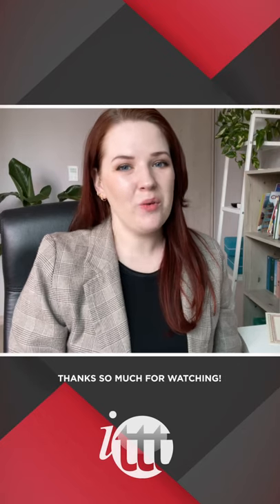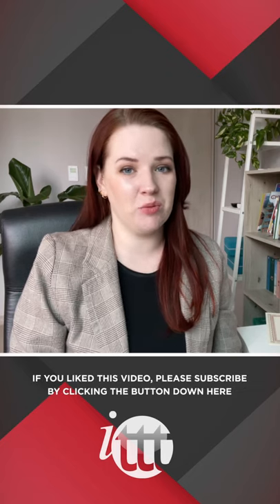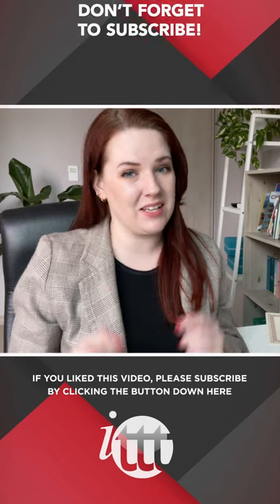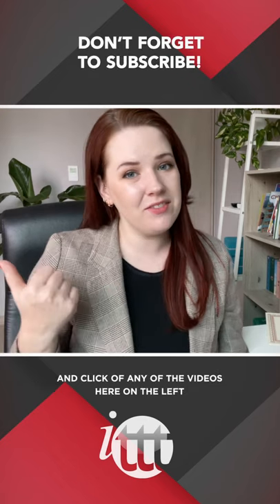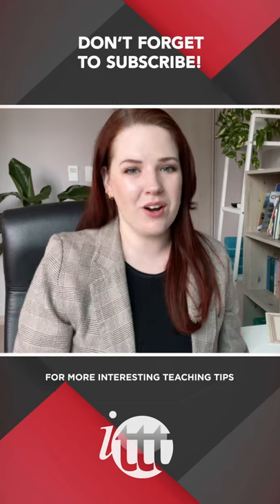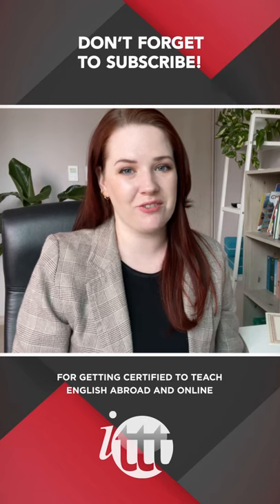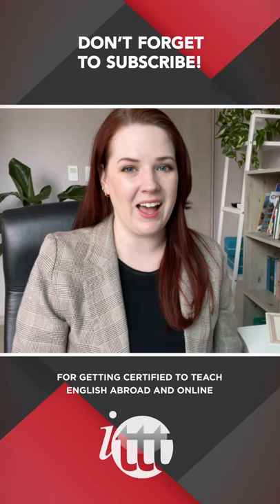TESOL TEFL Reviews - Video Testimonial – Justina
In this TESOL review video, Justina from Cameroon shares her thoughts on the 120-hour TEFL course she recently took with ITTT. She enjoyed the variety of the topics in the 20 units and learned a lot from the course. She started implementing the skills she learned from the TEFL/TESOL Course in her classroom in Cameroon and noticed stark improvements in the learning abilities of her students.